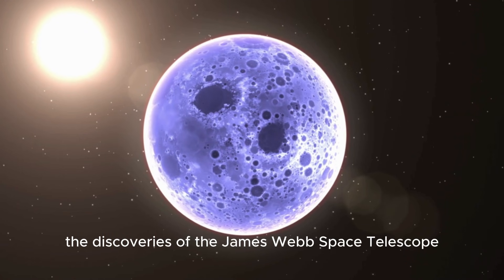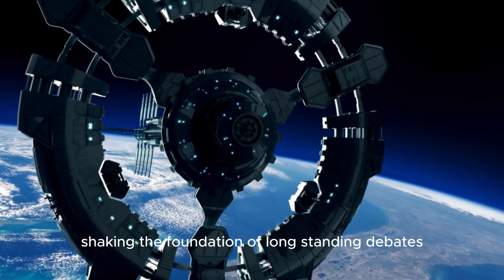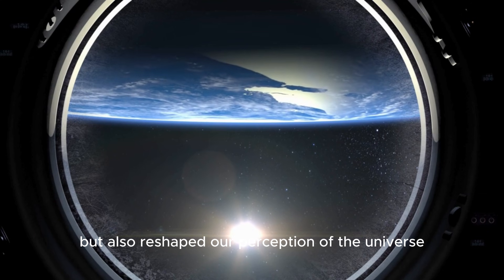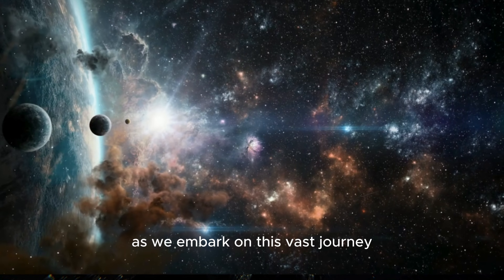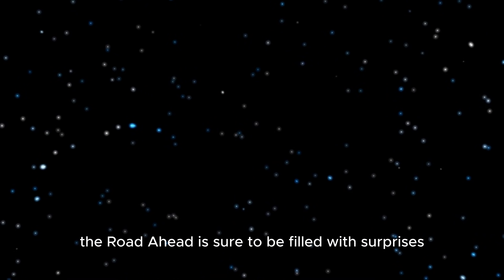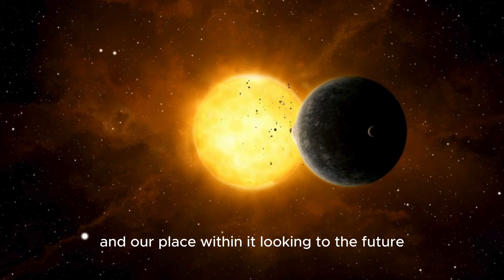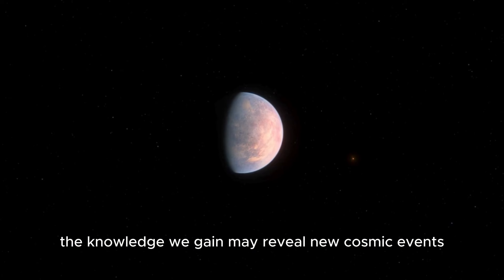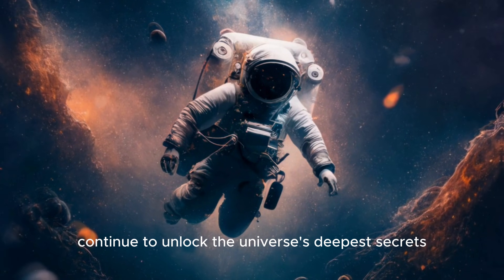IT’S GETTING BAD! James Webb Telescope’s Latest Discovery Ends Debate in Physics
IT’S GETTING BAD! The James Webb Telescope has just made an earth-shattering discovery that has ended one of the longest-running debates in physics! This breakthrough could change everything we thought we knew about the universe, space-time, and the laws of physics. What does this mean for the future of science? How does this discovery challenge our understanding of the cosmos?